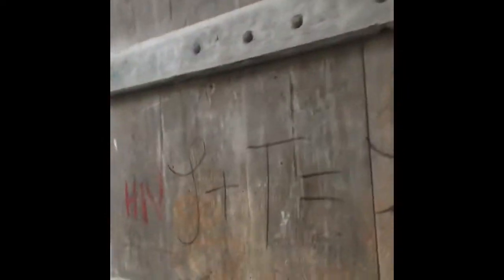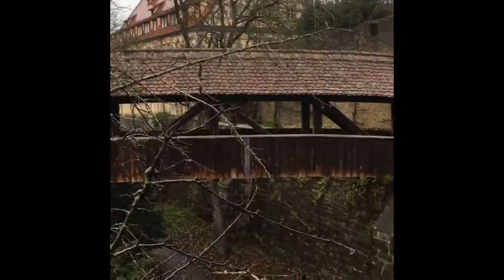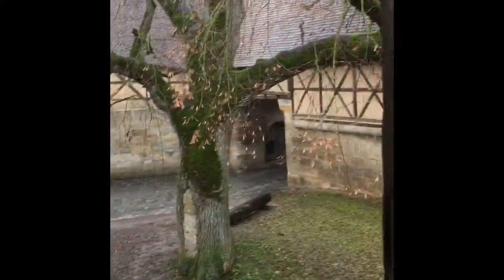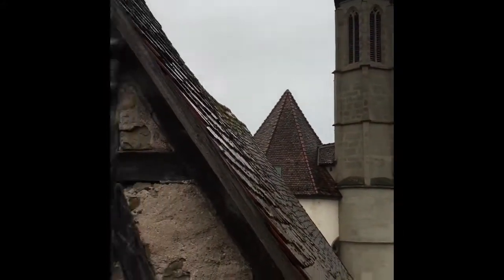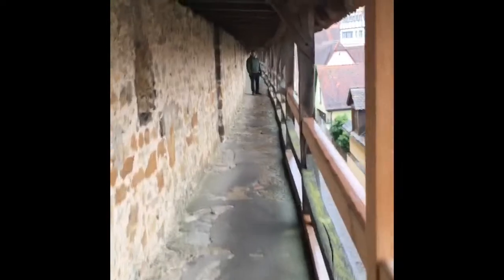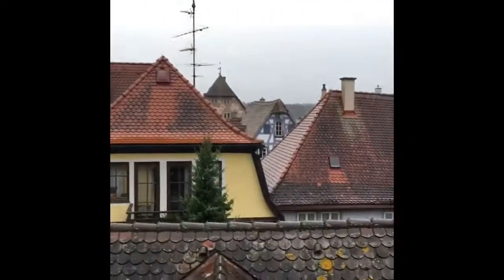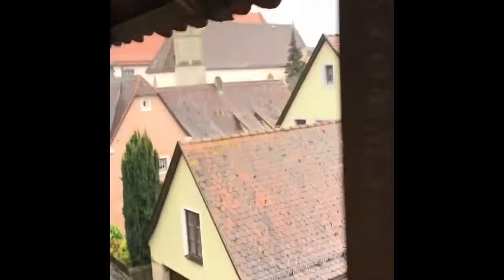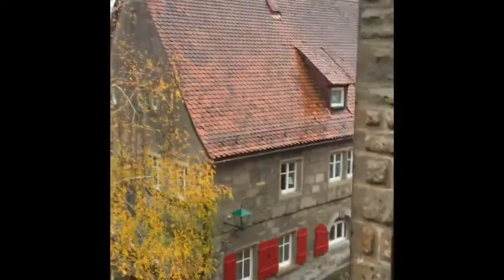Rothenburg, Germany, 12th century Medieval City Wall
Walking the wall around the gorgeous medieval village of Rothenburg ODT in Germany. Most picturesque village we have ever visited, and city wall and fortress is incredible!